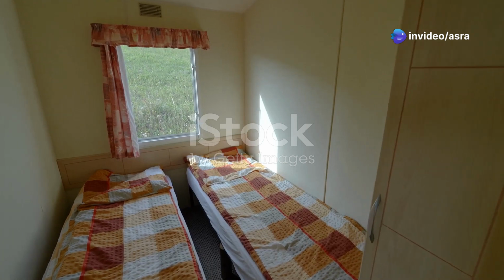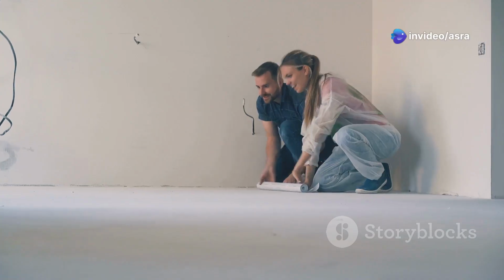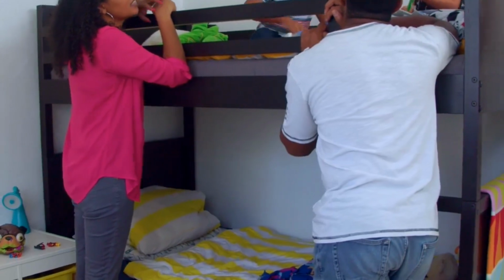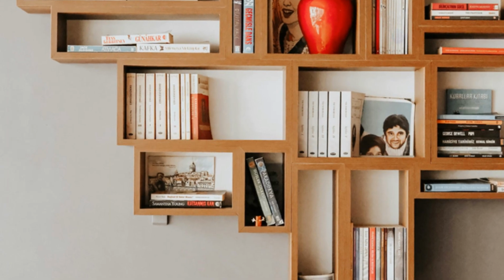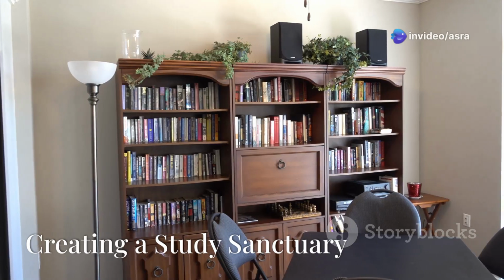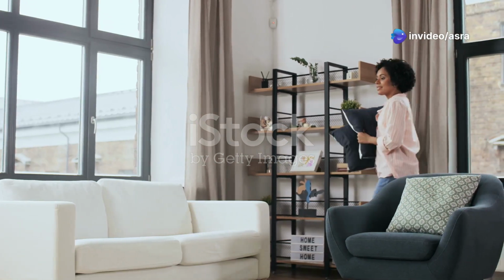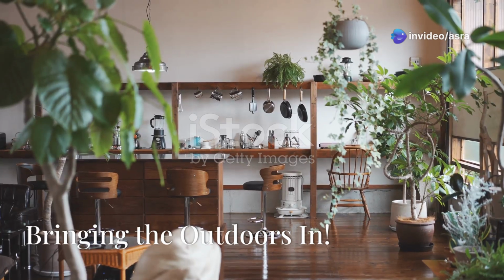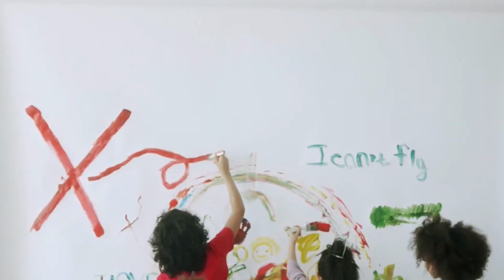How to style sibling room in short space aesthetically | sibling bedroom ideas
How to Decorate a Small Room for 2 Siblings | Aesthetic Room Makeover

Looking for creative ideas to decorate a small room for siblings? In this video, we’ll show you step-by-step how to turn a compact space into an aesthetic and functional haven for two. From space-saving furniture and clever storage solutions to personalized decor, we’ve got you covered!

✨ What You’ll Learn:
 • Space-saving furniture ideas (bunk beds, loft beds, and more)
 • How to divide a small room creatively
 • Affordable storage hacks to keep the room tidy
 • Tips to add personal touches and aesthetic decor

Transform your shared sibling room into a cozy, stylish, and organized space they’ll love!